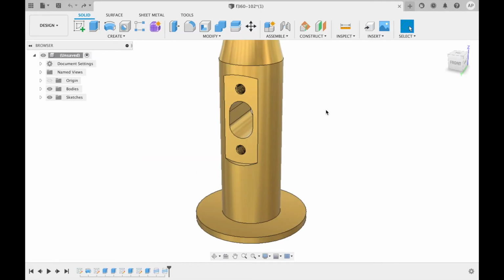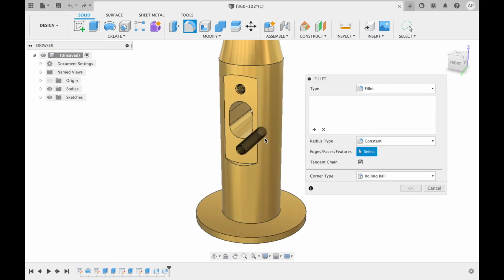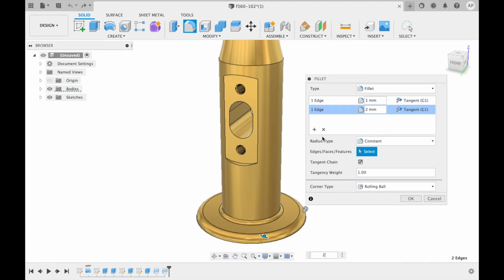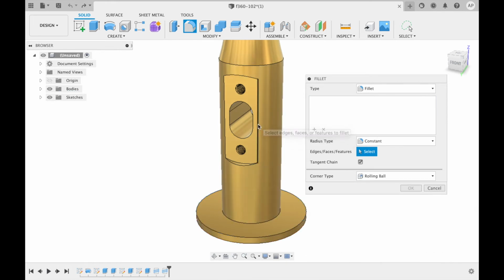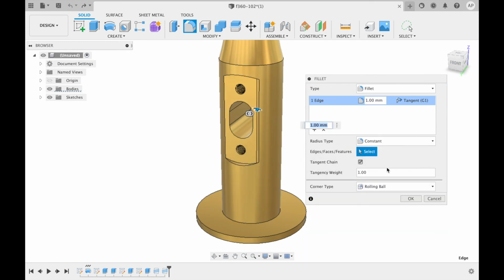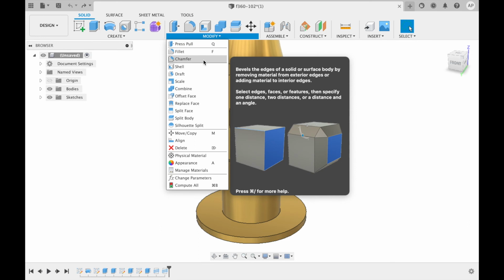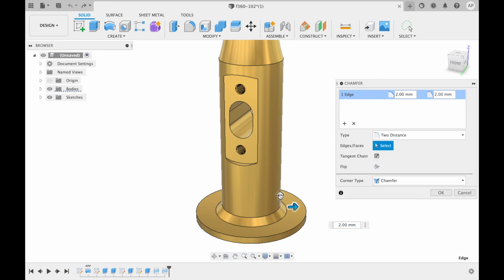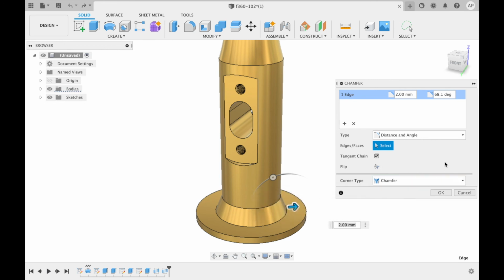Fillets and Chamfers Tutorial Fusion 360